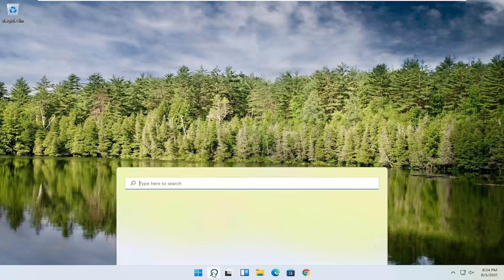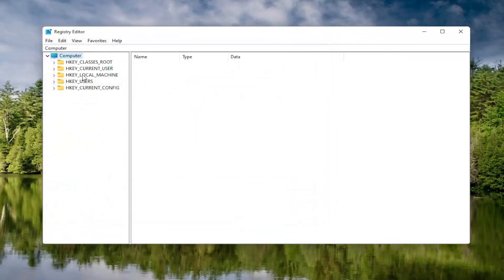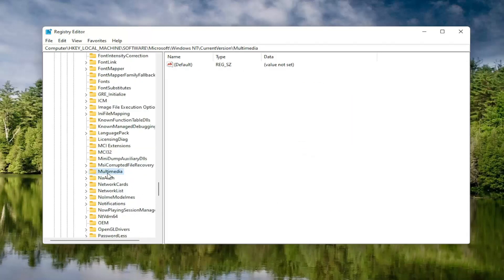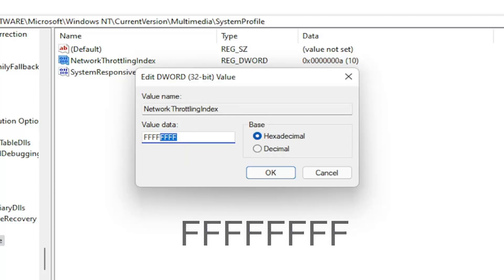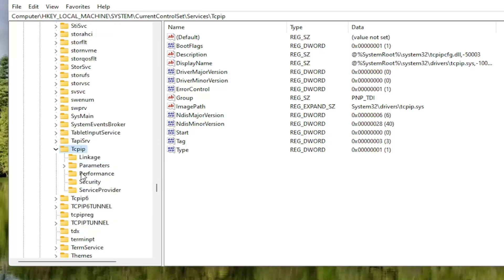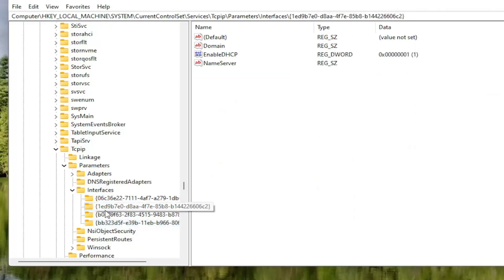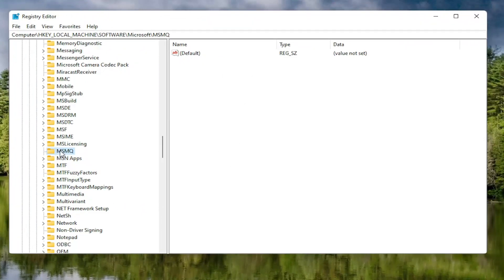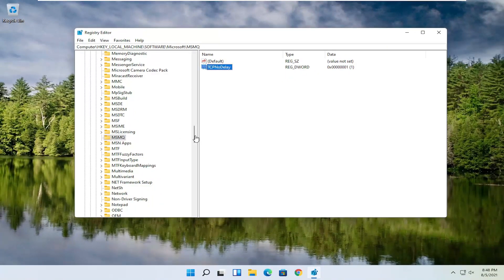How To Fix High Ping In Windows 10 [ Easy]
Windows 10 is the latest version of Windows and although it has brought many improvements, some users are experiencing issues.

High latency after Windows 10 upgrade is one of the most common issues and can cause big-time trouble during your gaming sessions.

So we decided to see if there’s a way to fix this problem.

Reports show that ping spikes are common. High ping usually affects WiFi connection, but it’s also been reported on an Ethernet connection.

Some users even mention packet loss when experiencing high ping, which can be a big problem especially if you’re watching streaming online videos or games.

In some cases, latency problems can be caused by certain files, such as Ddis.sys.

So the following solutions apply to all these instances, but not only. Take each step in turn and hopefully, you won’t get to the end of the list before fixing the problem.

Issues addressed in this tutorial:
fix lag windows 10 for gaming
fix lag windows 10
how to fix lag windows 10 laptop
gta 4 fix lag windows 10
bluestacks 4 lag fix windows 10
battlefield 4 lag fix windows 10
bluestacks 5 lag fix windows 10
fix computer lag windows 10
high ping fortnite
high ping valorant
high ping vs low ping
high ping warzone
high ping fortnite player
high ping ROBLOX
high ping apex legends

The ability of your computer to send and receive signals over the internet is known as the ping rate. If your online games aren't responding quickly to your commands, or web pages aren't loading, you could be experiencing the dreaded high ping. To have a smooth and reactive gaming experience, you should know how to fix high ping and get your system working.